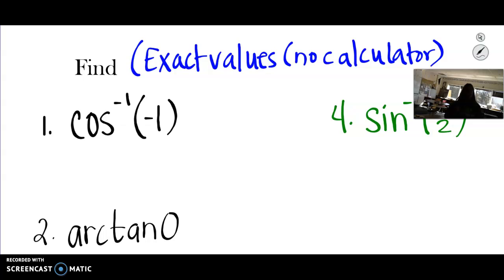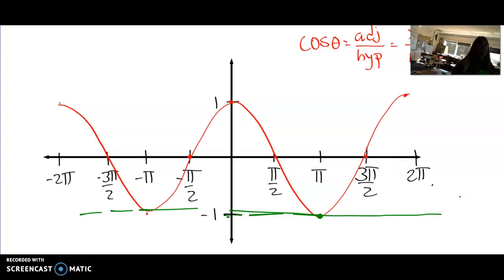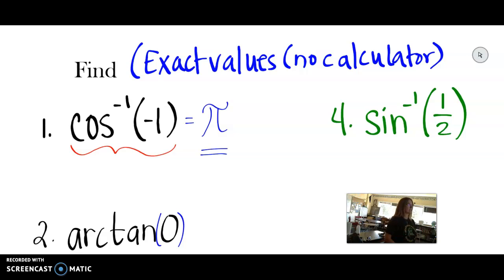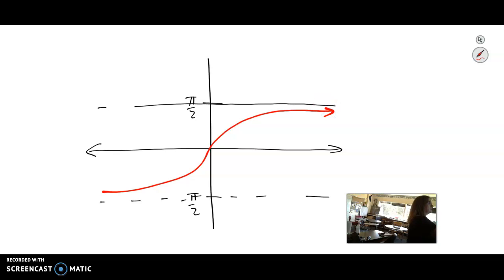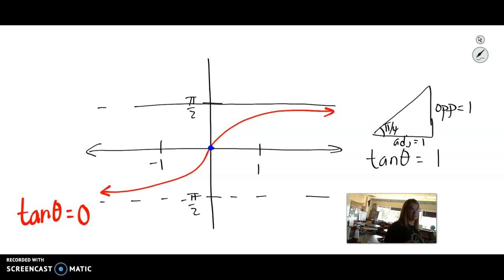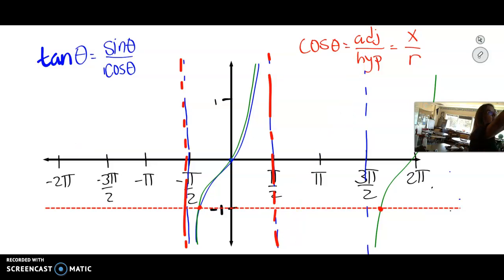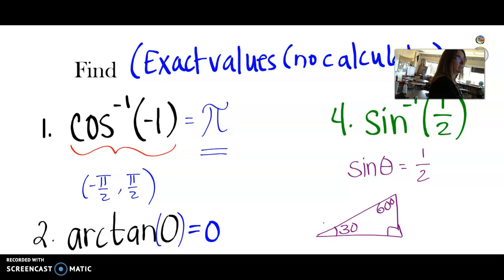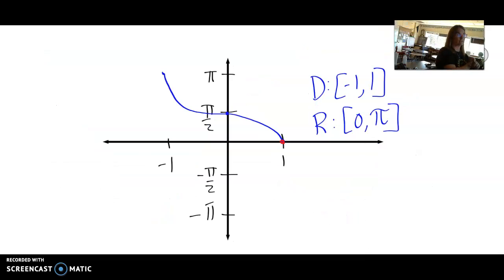Inverse Trig Part 1